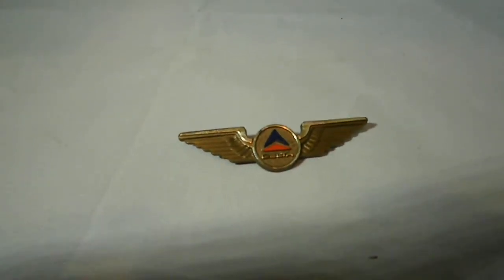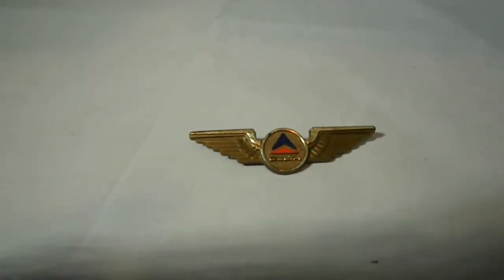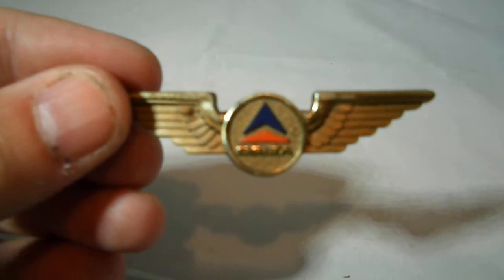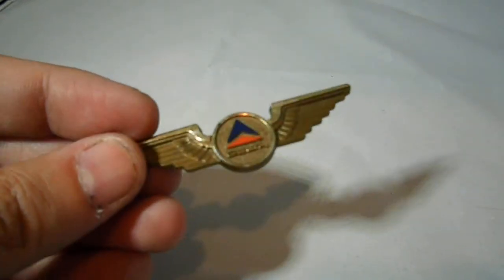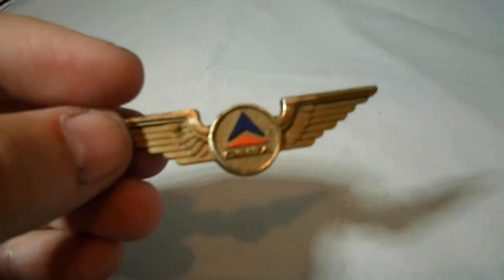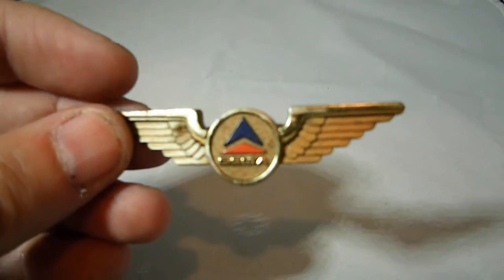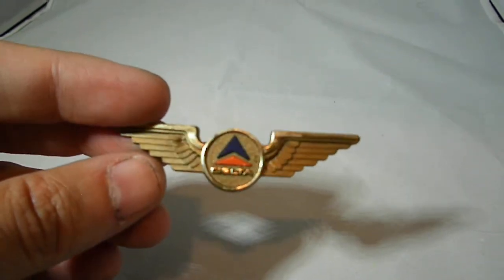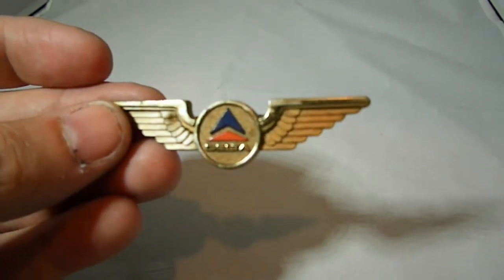Vintage DELTA Flying Wings Pin for Sale on EBAY!!